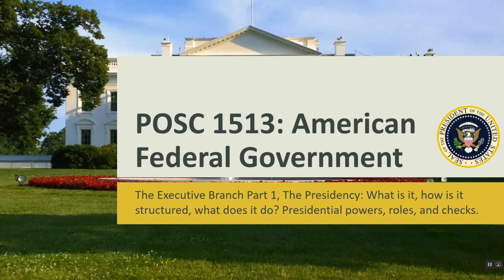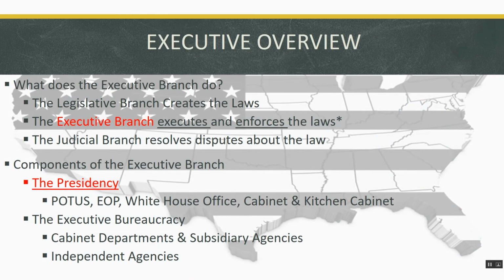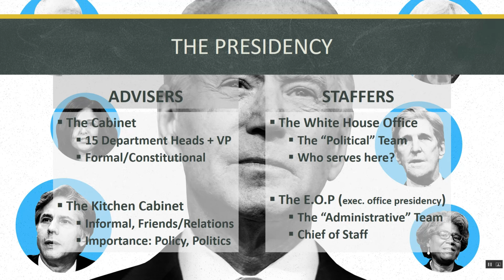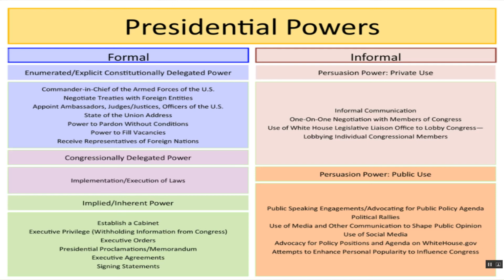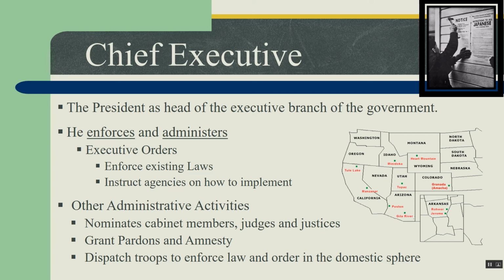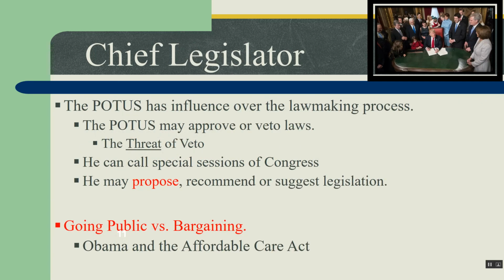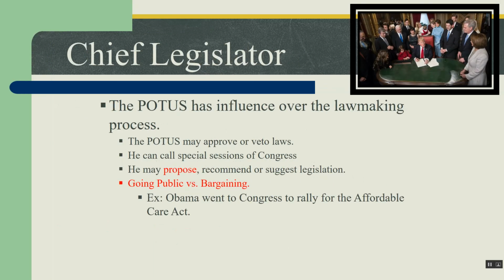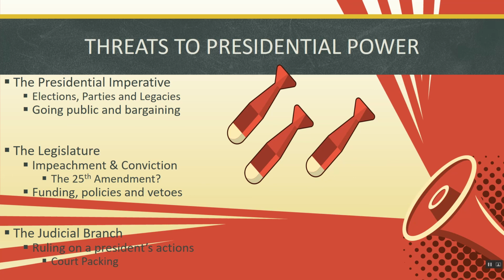07. The Presidency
Formal Powers: The formal, legal powers of the president expressly written into the Constitution or into statutory law.  Statutory: Declare emergency, arguably executive orders.
Informal Powers: Practical or informal powers of a president derived from the resources, prestige and visibility of the office.
Cabinet: The formal panel of presidential advisors established Under Article II Section 2 of the United States Constitution and comprised of the vice president plus the heads of the fifteen cabinet departments and any other individual appointed by the president, the Cabinet's role is to advise the president on any subject he may require relating to the duties of each member's respective office.
Kitchen Cabinet: The informal panel of advisors to the president.
Executive Office of the Presidency: An organization established by FDR to assist the president in carrying out major duties and coordinate with the executive bureaucracy.
White House Office: The personal office of the president which tends to the president’s political needs and manages the media.
Cabinet Department: One of the fifteen major departments of the executive bureaucracy that reports directly to the president and encompasses a large number of subsidiary agencies.
Independent Executive Agency: A federal agency that is not a part of any cabinet department but that reports directly to the president and handles a relatively small issue area. Example: EPA.
Independent Regulatory Agency: A federal agency that is not a part of any cabinet department and does not report to the president but that is charged with making and implementing regulations within a very specific area of public interest. Example: FCC.